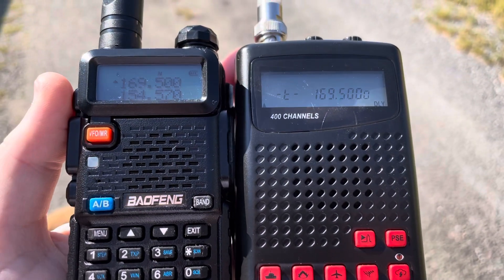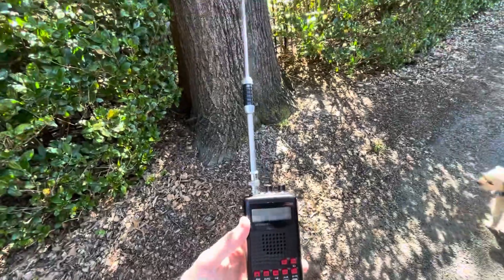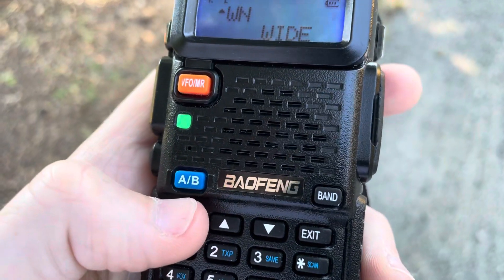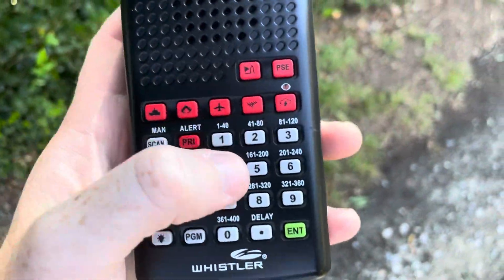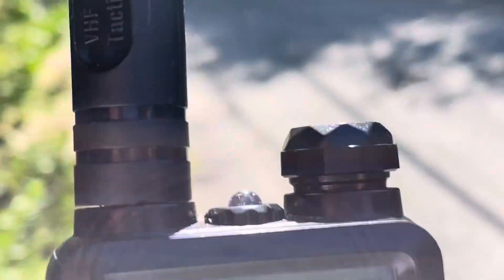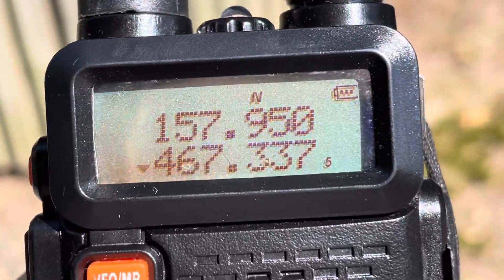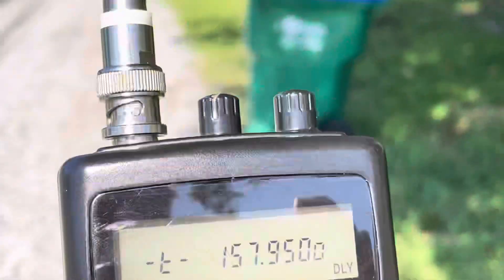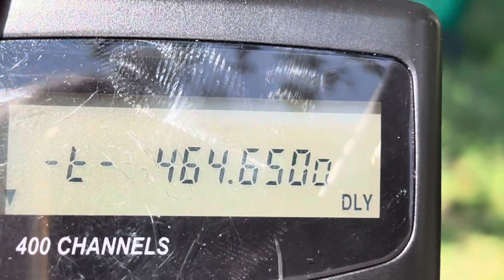Baofeng AR-152 Tactical VHF UHF Antenna vs. RadioShack 20-006A Scanner VHF UHF Antenna Comparison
Baofeng UV-5R with the Baofeng AR-152 antenna installed.  VHF receive performance on known signals, including constant FM carrier on paging frequency 157.950 MHz as well as nearby FSK data link system on the VHF hydro channels allocation hydrological data collection radio modem radio link using VHF backbone 169.500 MHz hydro channels NTIA frequency spectrum allocation FCC table of frequency allocations hydro channels 169 MHz - 172 MHz and 406 MHz - 413 MHz UHF.  Fixed stations with directional antennas, vertical polarization and low power output.

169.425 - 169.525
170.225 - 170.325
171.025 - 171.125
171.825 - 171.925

406.125 MHz
406.175 MHz
412.6625 MHz
412.675 MHz
412.6875 MHz
412.7125 MHz
412.725 MHz
412.7375 MHz
412.7625 MHz
412.775 MHz
415.125 MHz
415.175 MHz

Additional receive testing on 433 MHz band including 433.92 MHz 433.925MHz and nearby frequencies 433 MHz 434 MHz 435.050 MHz 140.400 MHz UV82HP